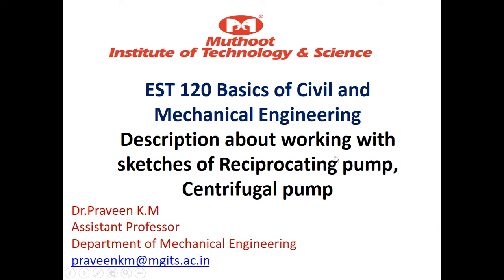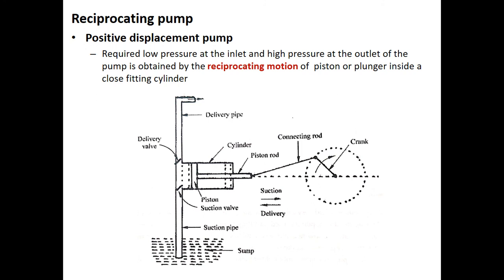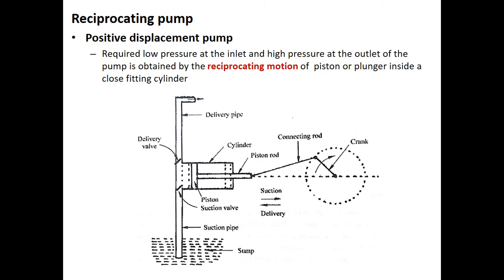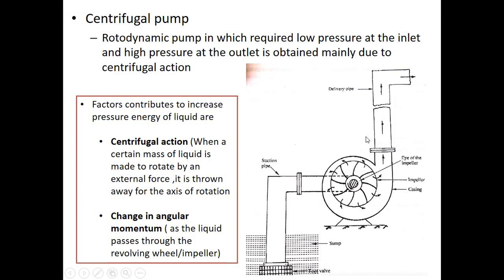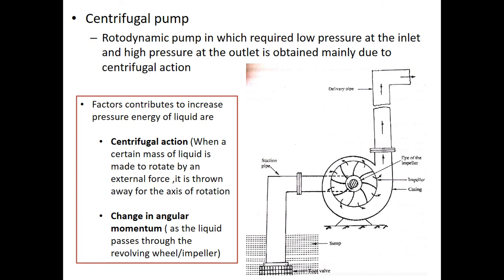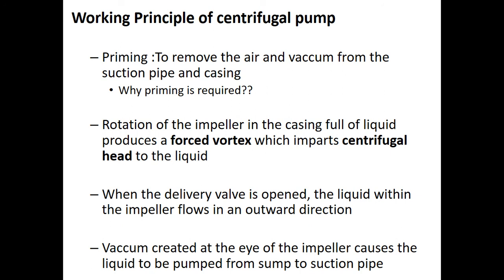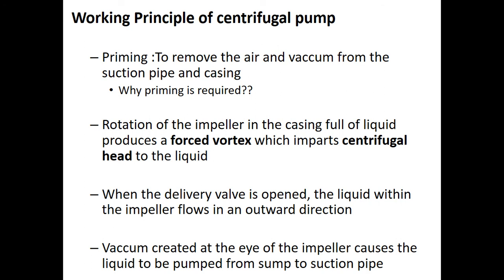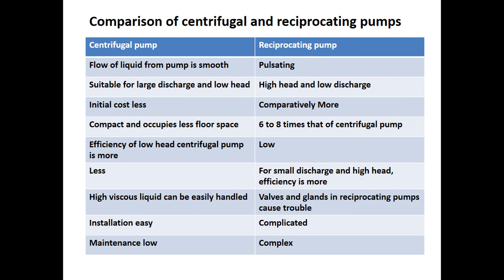lecture5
Description about working with sketches of Reciprocating pump, Centrifugal pump